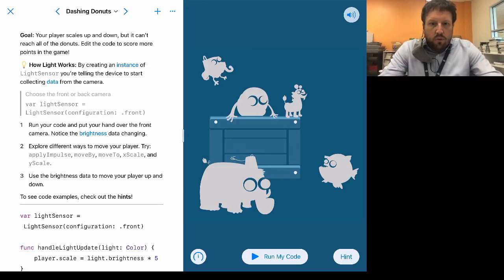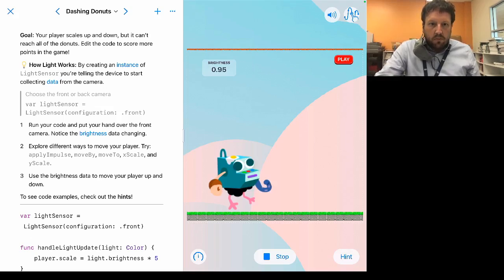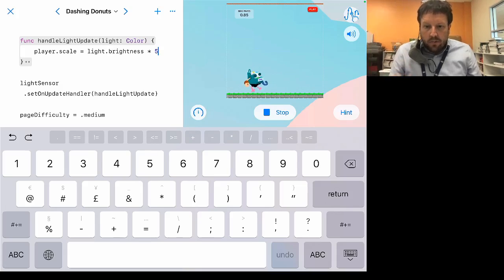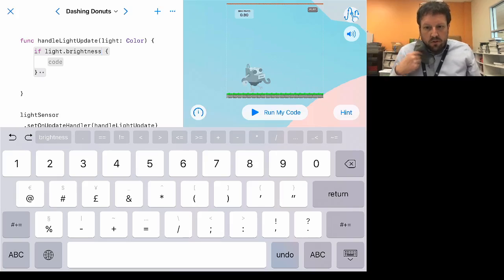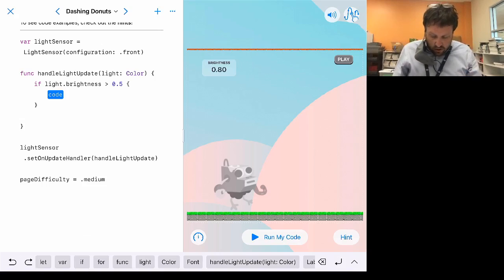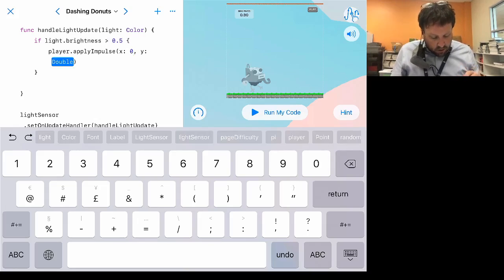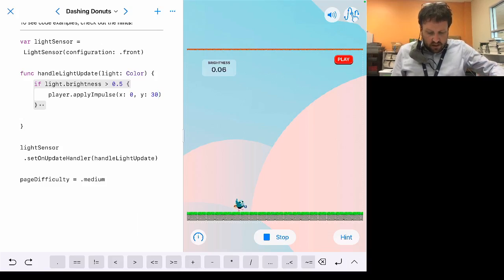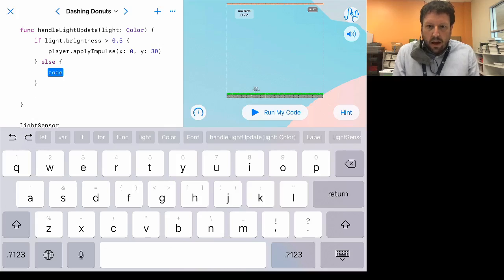Playgrounds - Dashing Donuts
In this video, we investigate how we can use data from the iPad camera to control the movement of a sprite in a game.